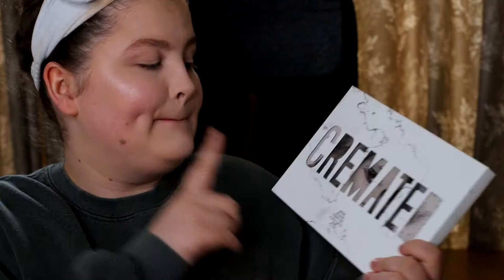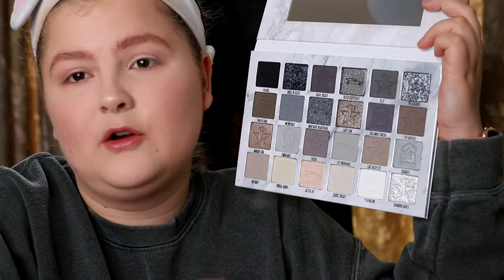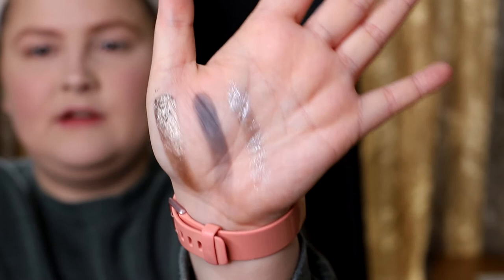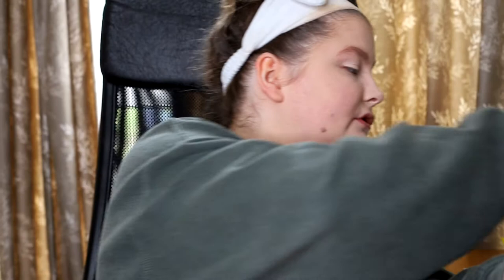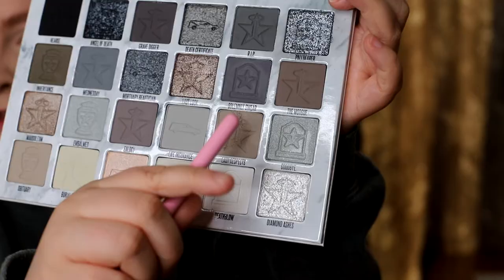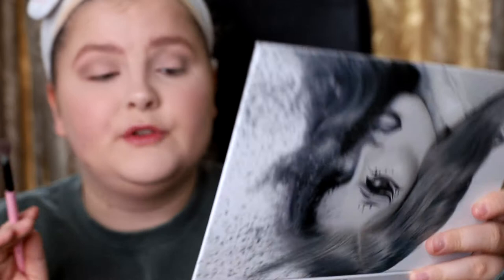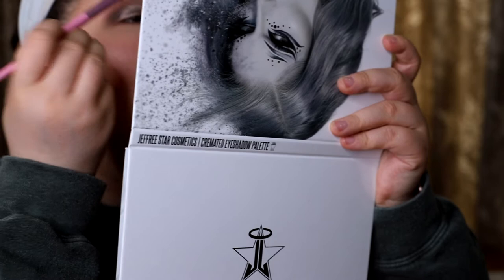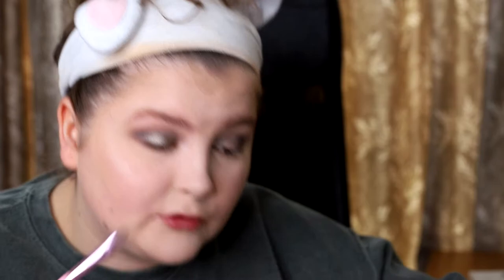Jeffree Star Cremated Palette | Tutorial and Review!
JEFFREE STAR CREMATED PALETTE | Tutorial & Review!

Go Stationery London GOGLAM223
Beauty Boss SOPHIEC15